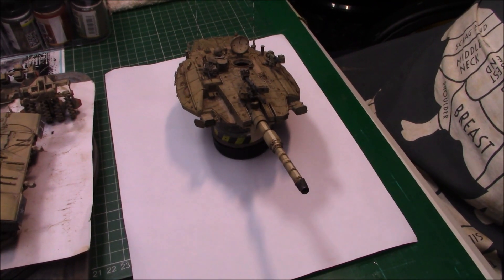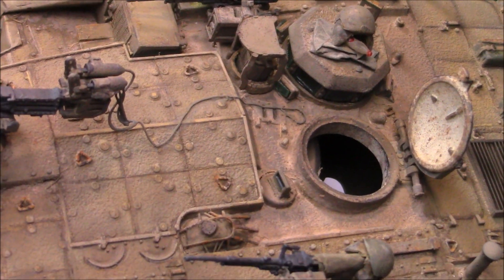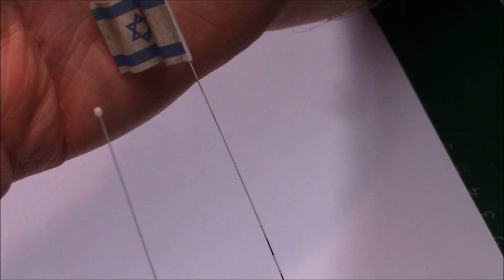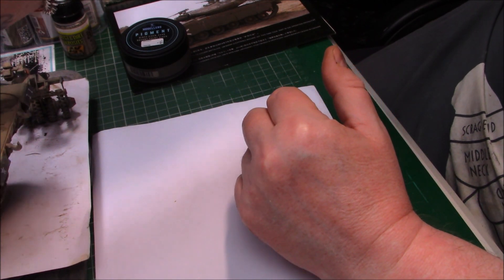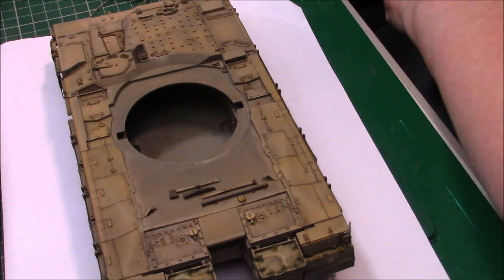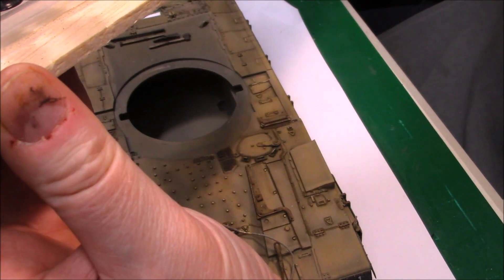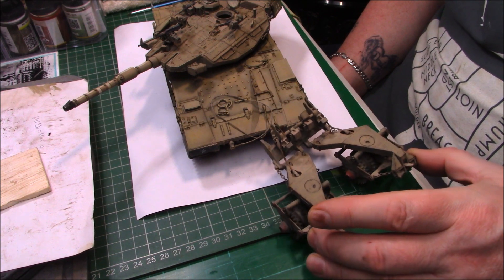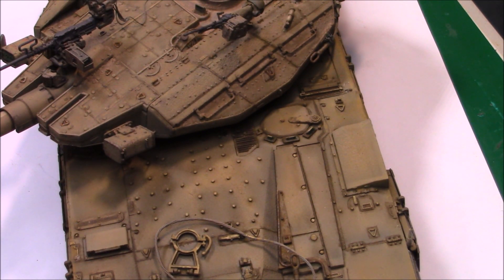1/35 Hobbyboss Merkava Mk 3 LIC Buddy build with Military Modeler Paul (Update 8 )